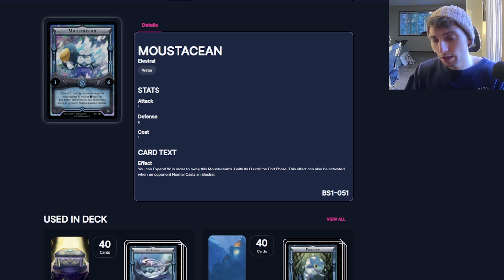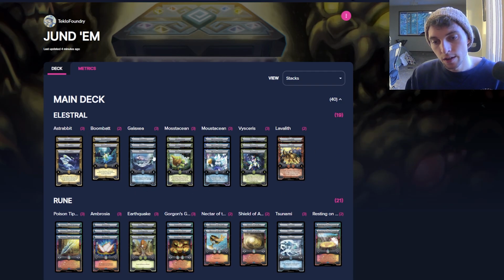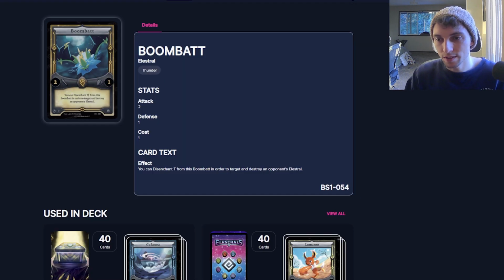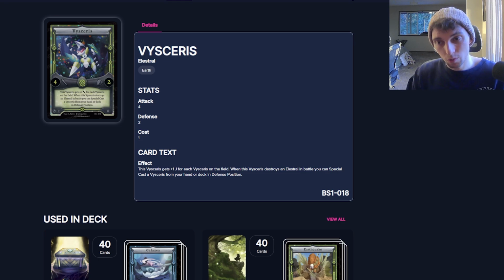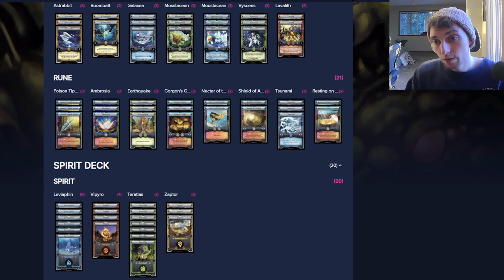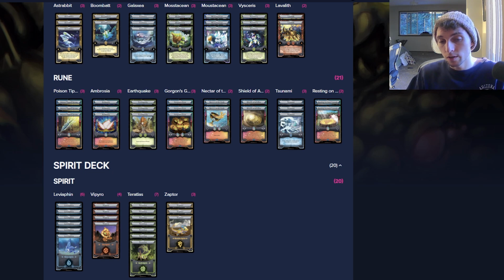"5 Guys" Midrange: Elestrals TCG Deck Tech